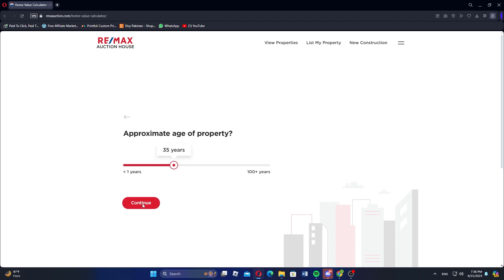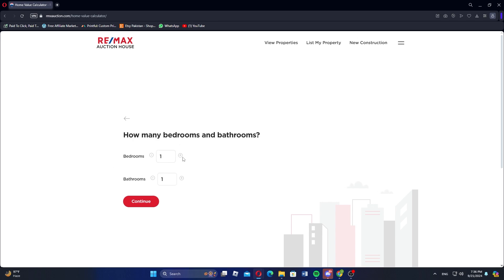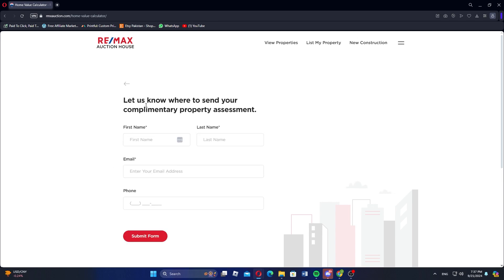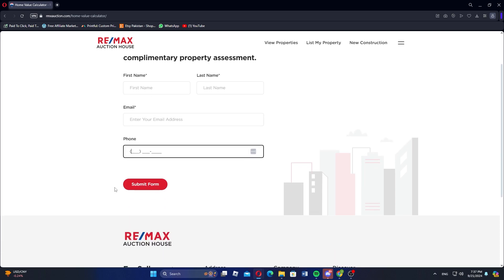How to CALCULATE HOME VALUE with RE/MAX | Step-by-Step Guide 🏡💰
Curious about how to determine the value of your home? In this video, we’ll walk you through the process of calculating home value using RE/MAX resources. Whether you’re looking to sell, buy, or simply assess your property’s worth, this guide will equip you with the knowledge you need!

What We’ll Cover:

Understanding Home Valuation: Learn the factors that influence home value, including location, size, condition, and local market trends.
Using the RE/MAX Home Value Tool: Discover how to utilize RE/MAX's online home valuation tool for an instant estimate of your property's worth.
Conducting a Comparative Market Analysis (CMA): Tips on how to compare your home to similar properties that have recently sold in your area to get a more accurate assessment.
Consulting with RE/MAX Agents: Understand the benefits of working with a RE/MAX agent for a professional appraisal and personalized insights into your home’s value.
Adjusting for Unique Features: Learn how to account for unique features or renovations that may add value to your home.
By the end of this video, you’ll have the tools to accurately calculate your home’s value and make informed decisions in the real estate market!